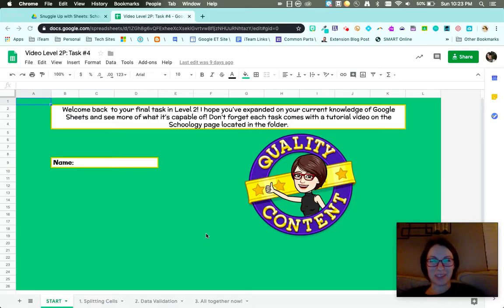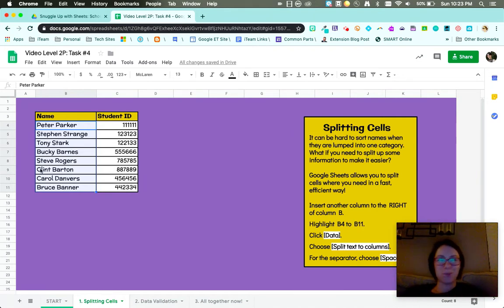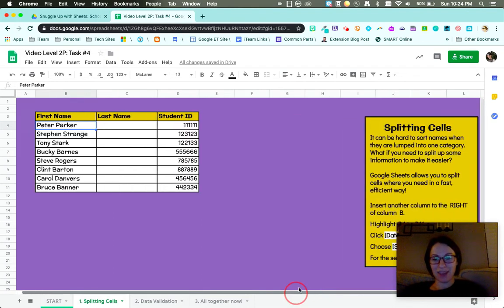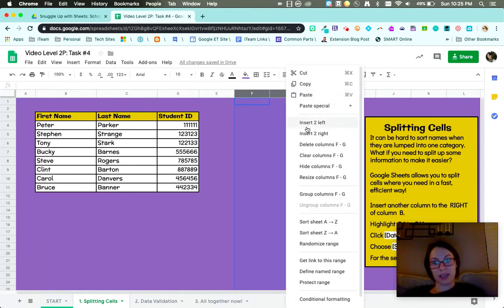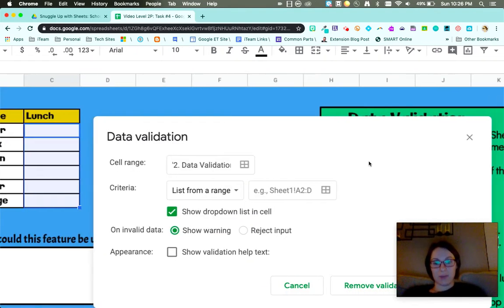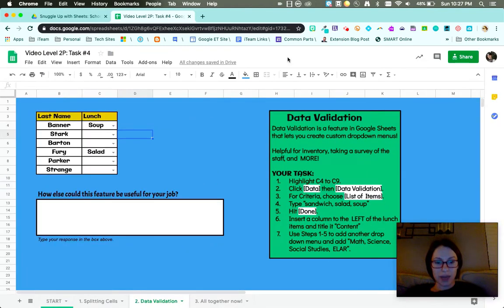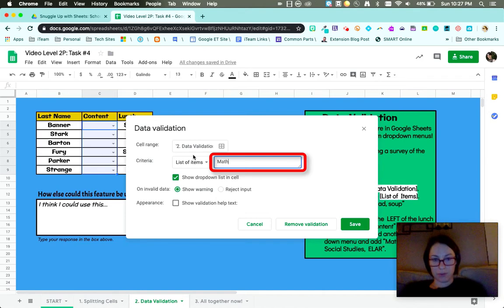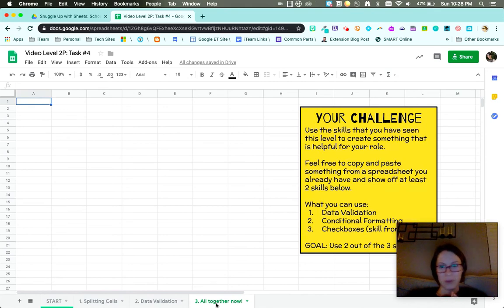L2 Task 4P Sheets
In this Google Sheets tutorial, learn how to split text across columns, create a custom dropdown menu using Data Validation, and challenge yourself to combine your skills.